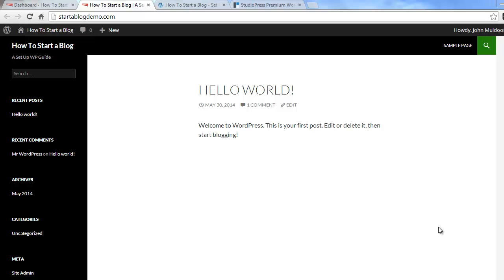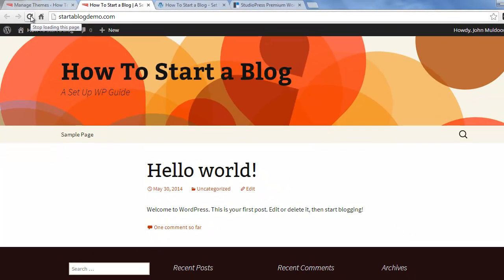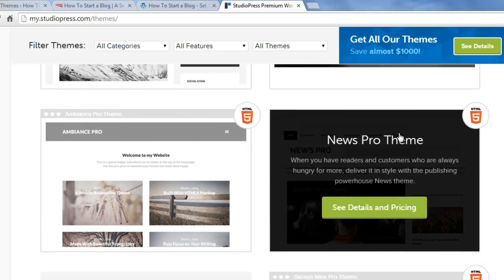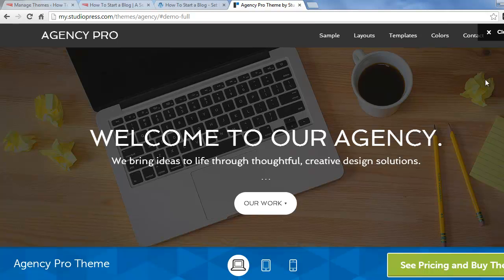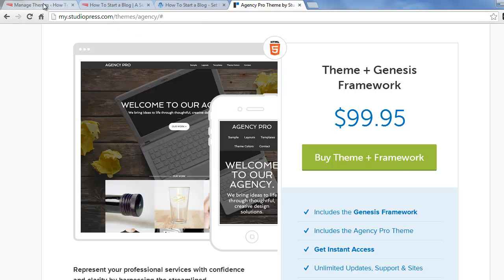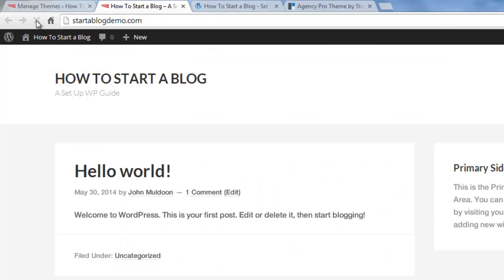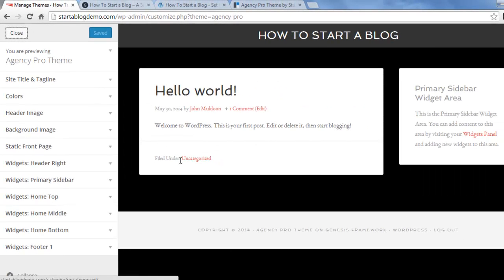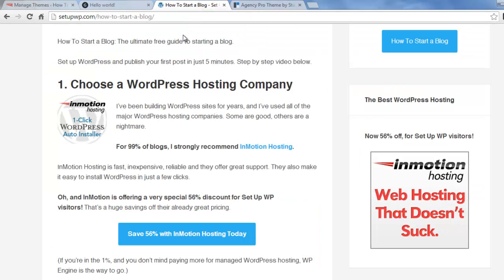How To Start a Blog - Step 4: Install a WordPress Theme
- SetUpWP has a free guide on starting a blog using WordPress. Once you have installed WordPress, it's time to install a theme to customize the look and feel of your blog. In this video, I show you how to install a WordPress theme and child theme in just a few clicks.